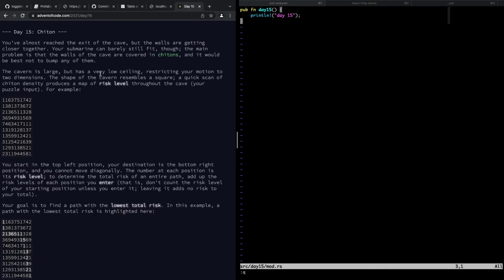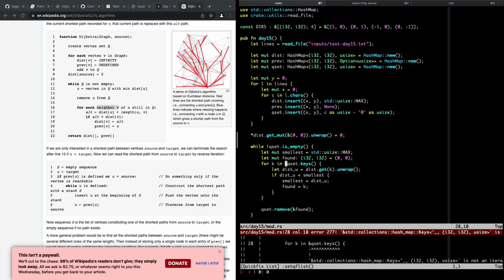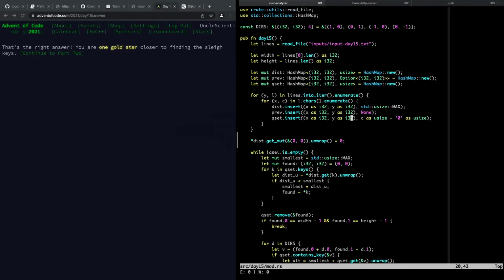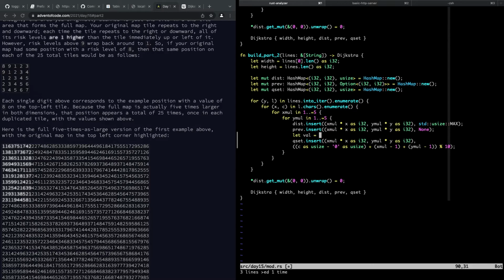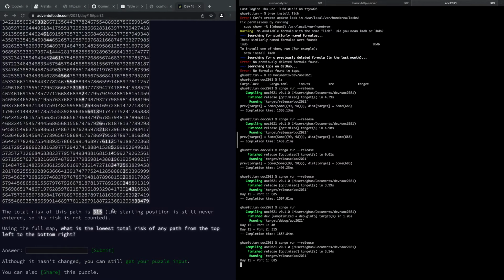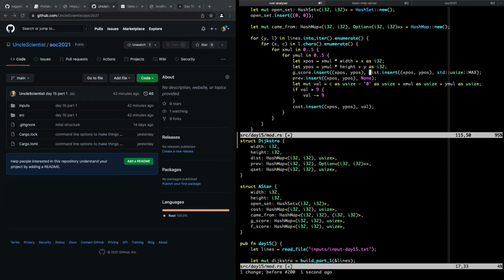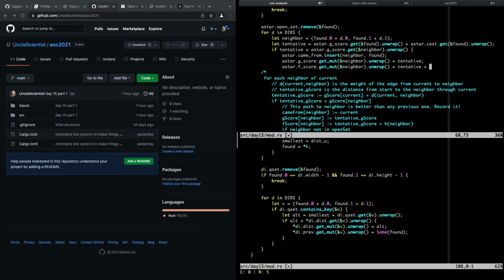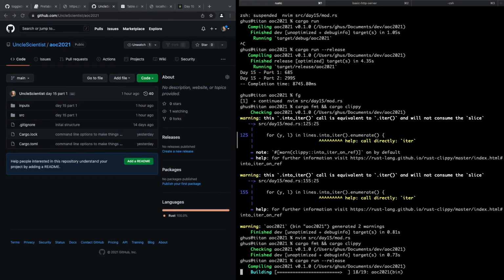Advent of Code 2021 - Day 15 - Rustlang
[OOPS: Forgot to turn on my mic for the first few minutes!]

I will stream as many of these as I can using the Rust programming language

Meanwhile here is my solution for Day 15 of Advent of Code. Many thanks to Eric Wastl and his helpers for creating this annual tradition

I handed off the code to ModProg - check out the VOD while it still exists

0:00 Intro [Silent!]
3:25 I notice I'm muted
3:51 Part 1 Problem Description
5:55 Part 1 Solution
32:20 Part 2 Problem Description
34:35 Part 2 Solution
1:40:30 Cleanup & Handoff